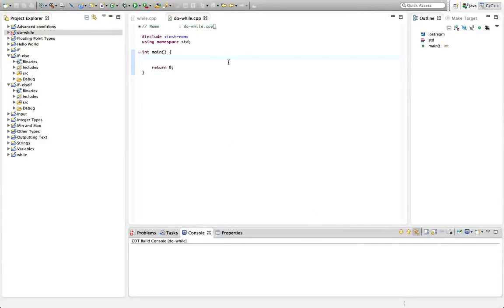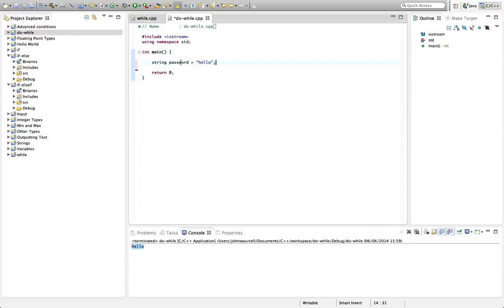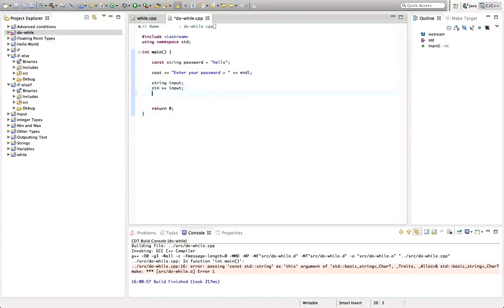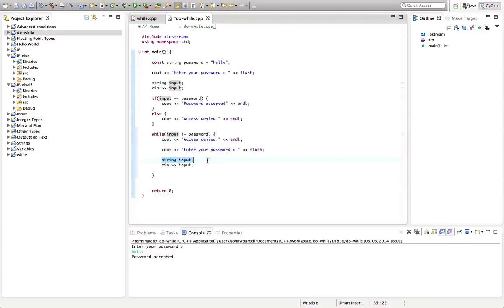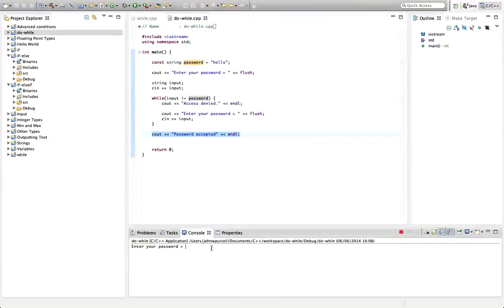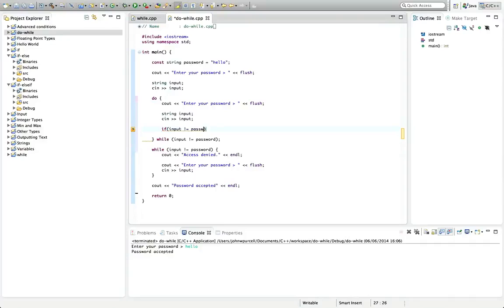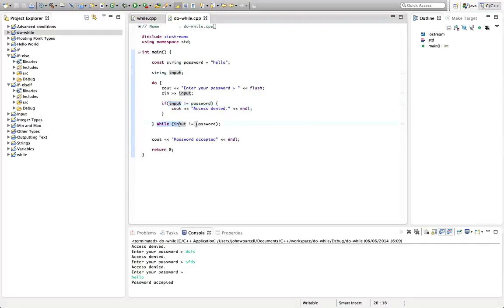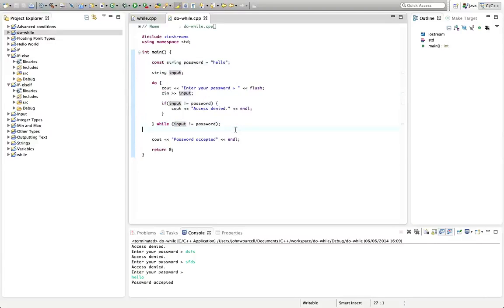C++Tutorial for Beginners 17 The Do While Loops